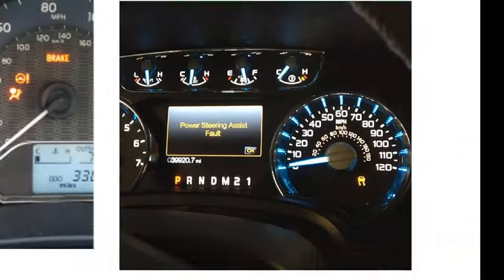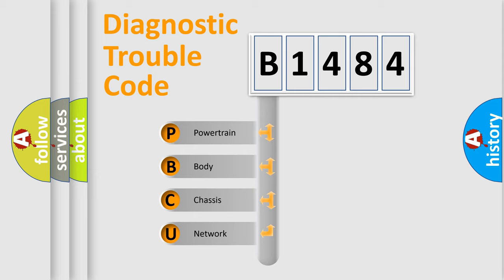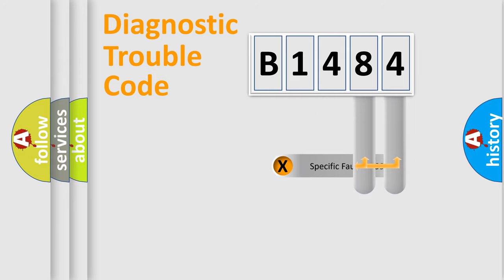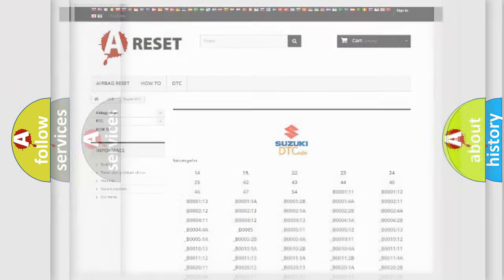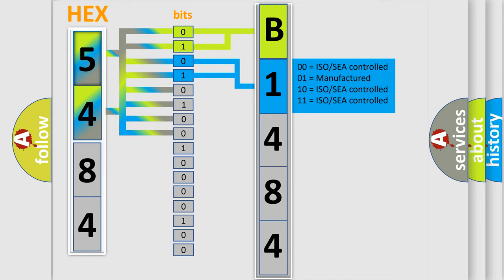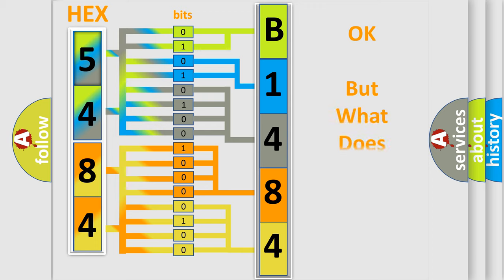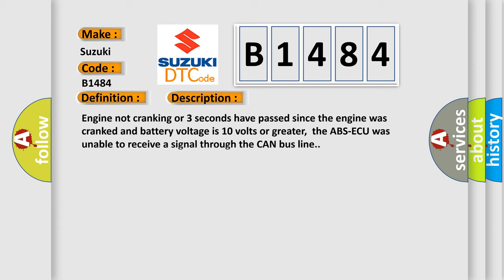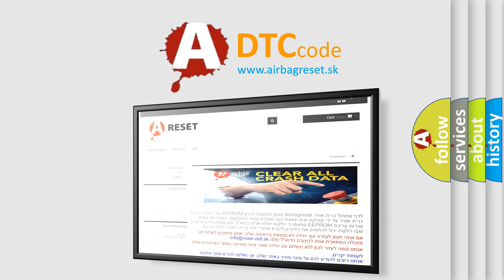DTC Suzuki B1484 Short Explanation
Contents:
0:21 Basic DTC analysis according to OBD2 protocol standard.
1:48 Insight into programming
2:58 A diagnostically understandable description of the Diagnostic Trouble Code
3:05 Basic error definition

Make:
Suzuki
Code:
B1484
Definition:
ABS-ECU Timeout
Description:
Engine not cranking or 3 seconds have passed since the engine was cranked and battery voltage is 10 volts or greater,the ABS-ECU was unable to receive a signal through the CAN bus line.
Cause:
CAN line harness or connectors damageABS-ECU power supply system failedABS-ECU failedPCM failed